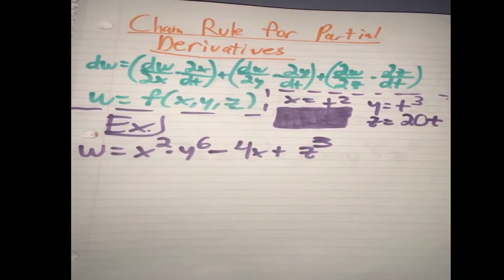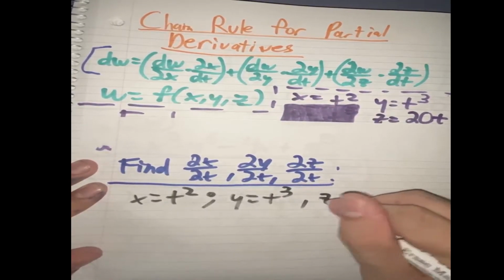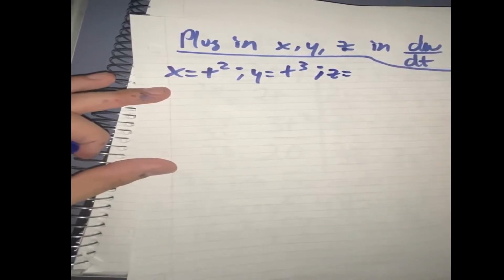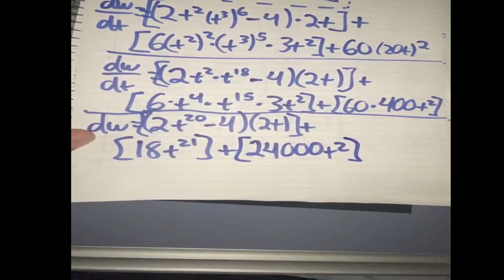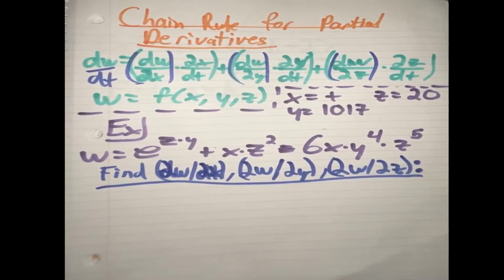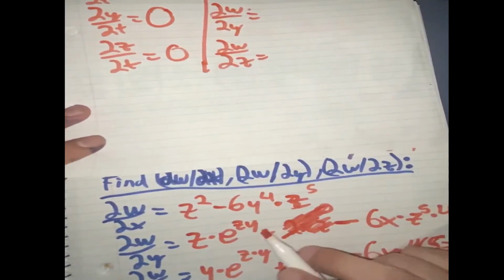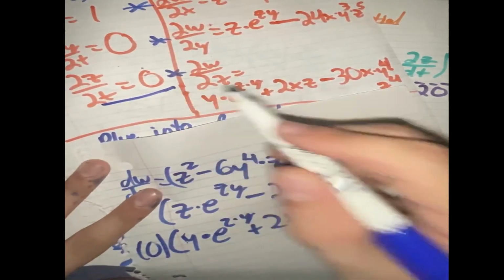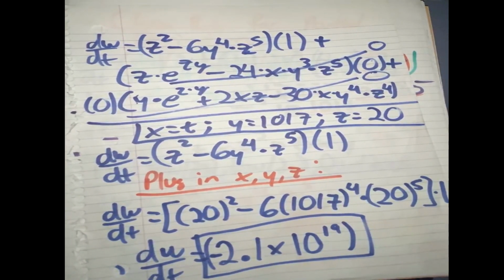Calculus III: Chain Rule for Partial Derivatives (English) (Made Quick & Easy!!!)